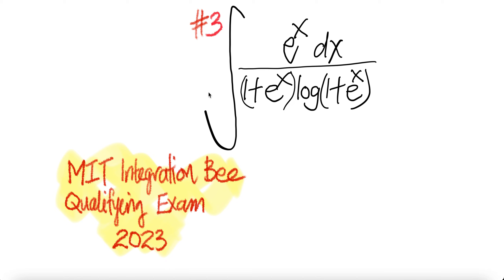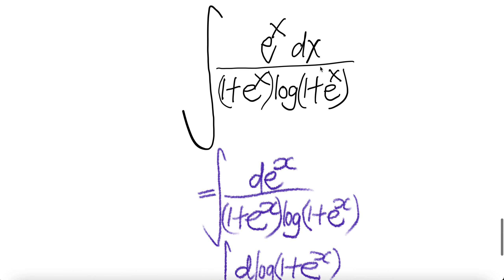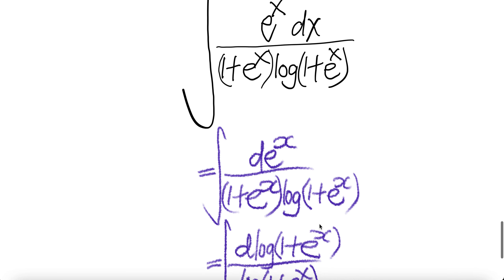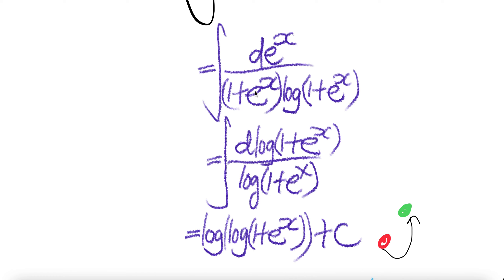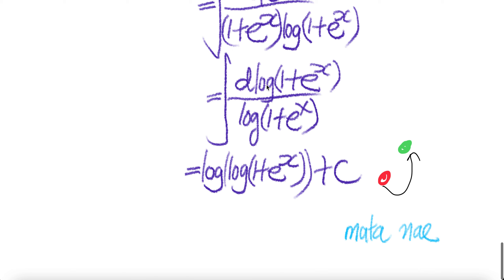#3 2023 MIT Integration Bee Qualifying Exam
∫ e^x/((1+e^x)log(1+e^x)) dx